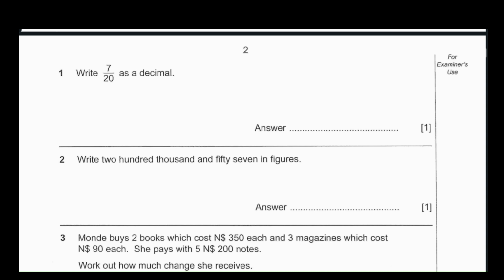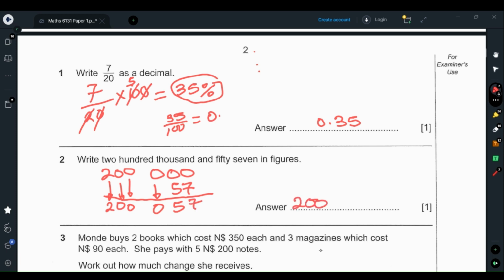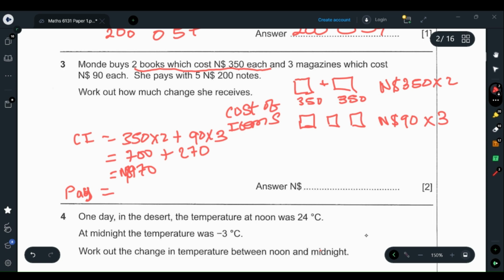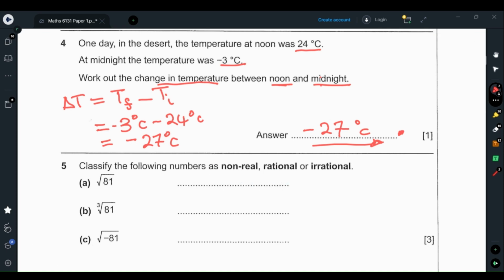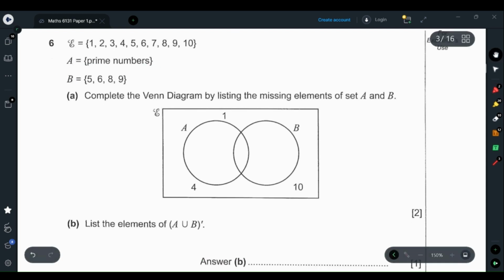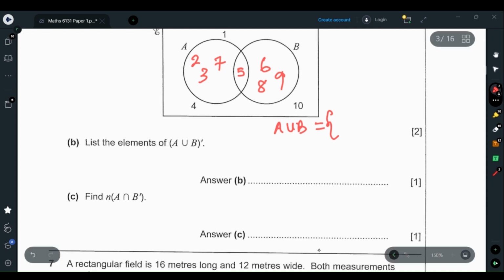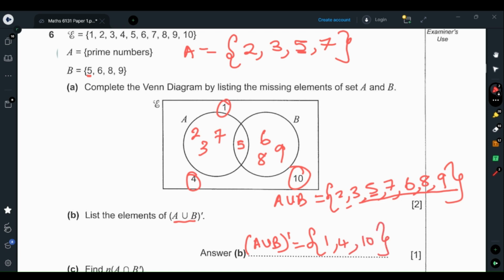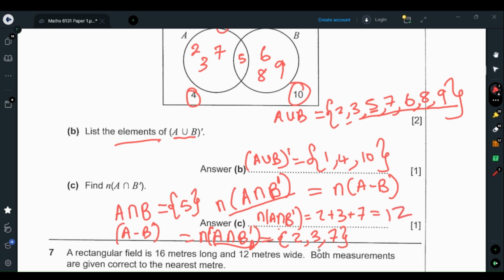Math Grade 11&12 Part 1